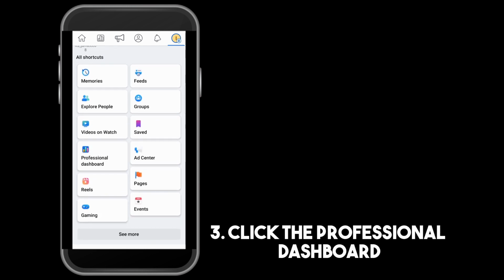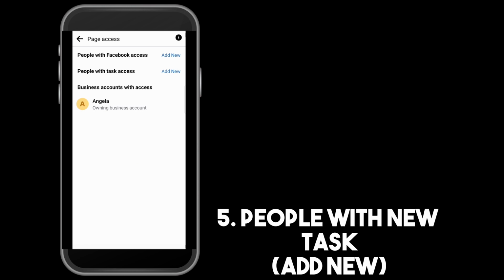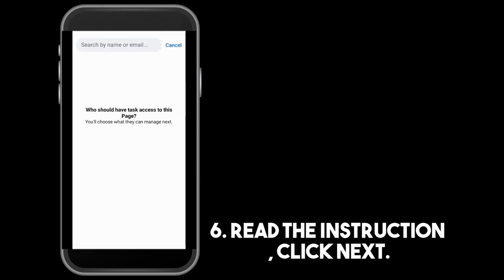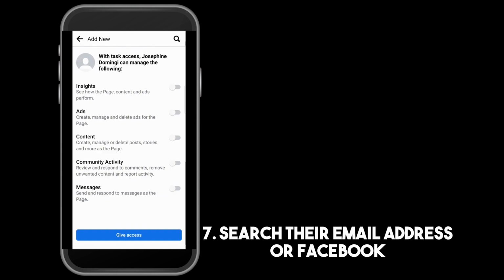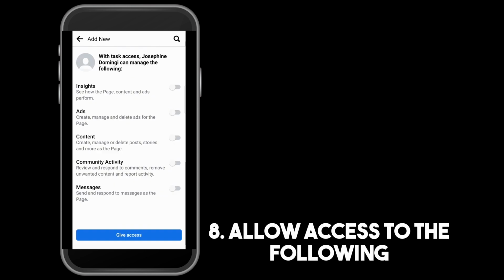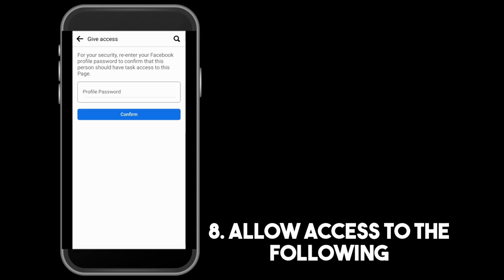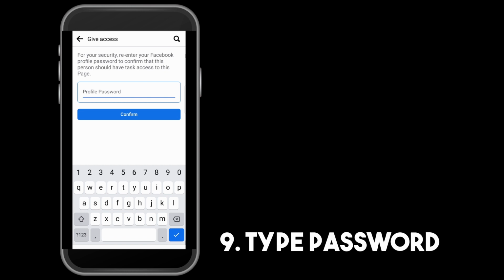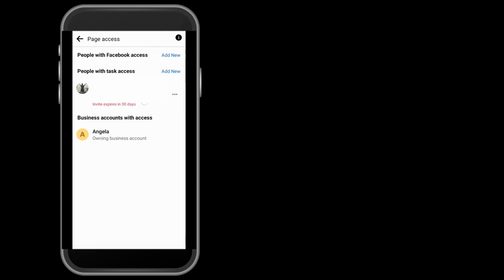How To Add Admin On Facebook Page Easily (2023 Last Update) Step By Step Tutorial